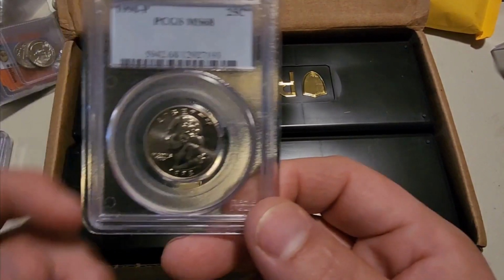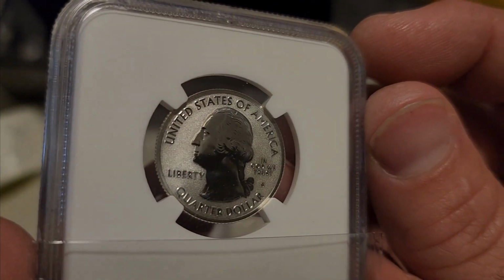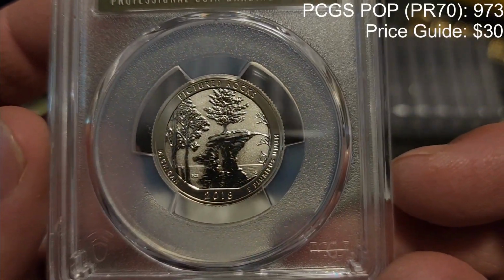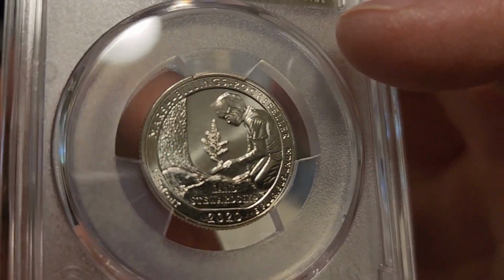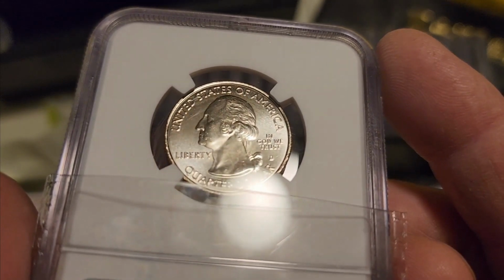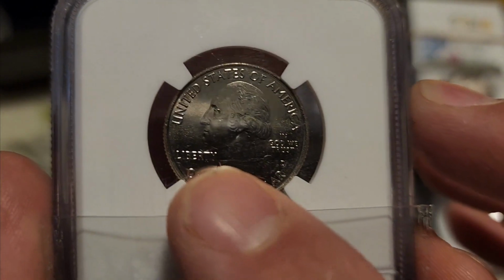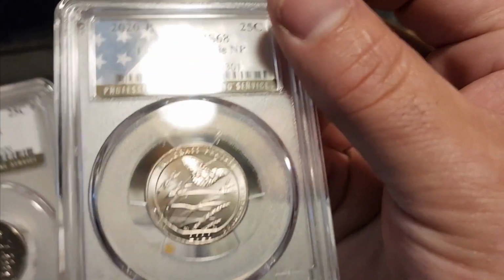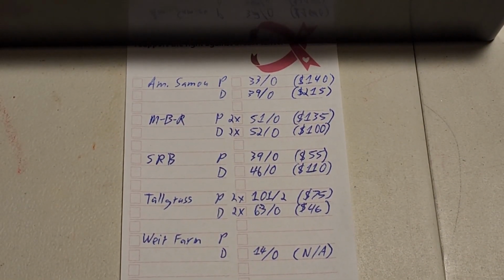PCGS Unboxing #11: Economy Ultramodern Crossover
In this episode, I go over my recent Economy crossover order with PCGS. I sent in thirty one high grade America the Beautiful series Washington quarters. So how did we do?